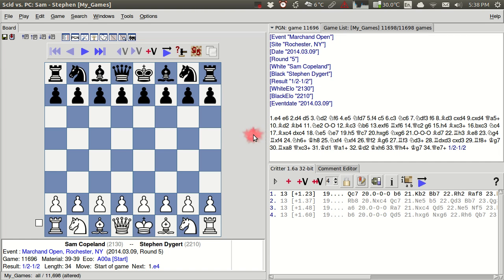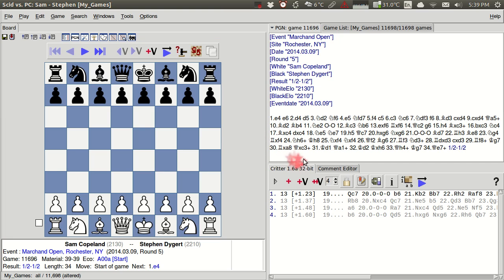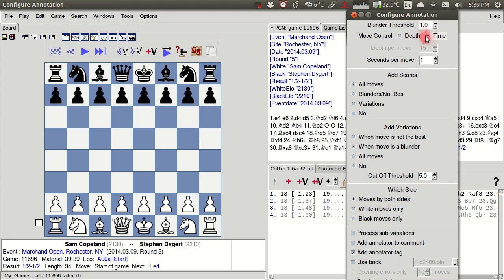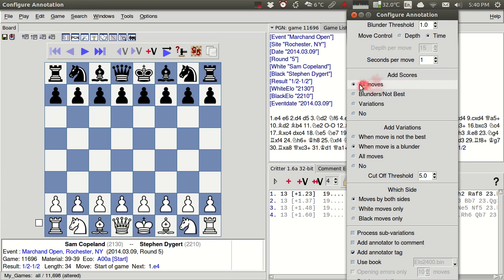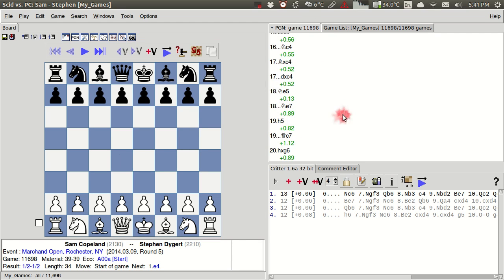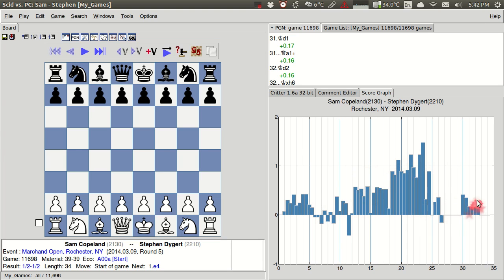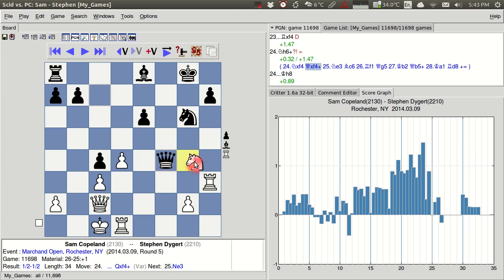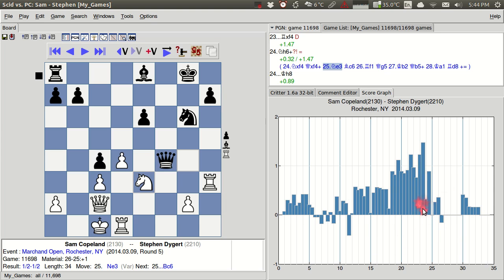SCID for the Chess Student 3: Annotating Your Game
A tutorial showing how to use engines in SCID to auto-annotate games, and to view the resulting score graph.

These tutorials use the fork SCID vs. PC, which at this time is more actively developed than main-line SCID. Apologies for any confusion as I use the shorthand SCID in all cases. Many aspects of the tutorials apply to both SCID and SCID vs. PC.